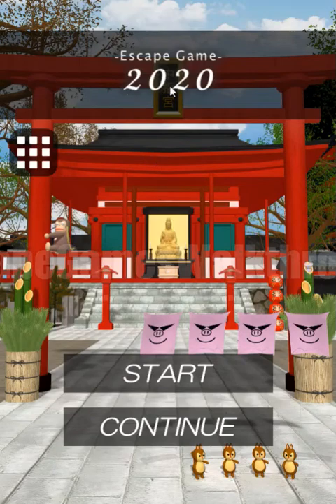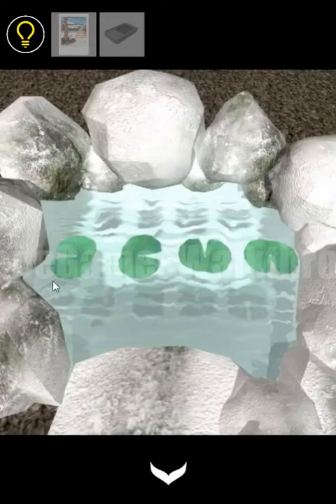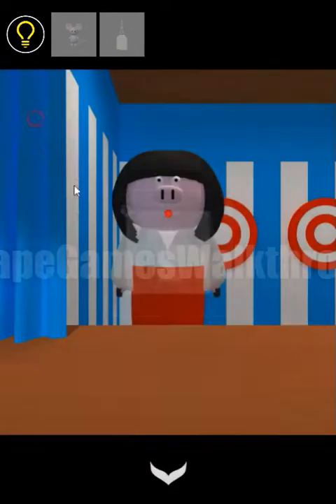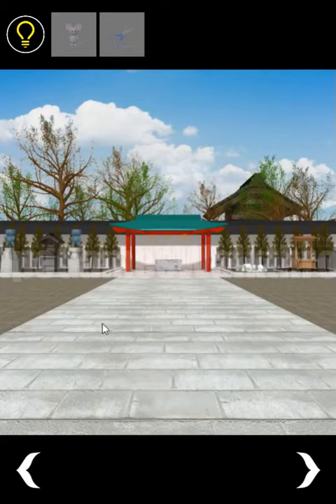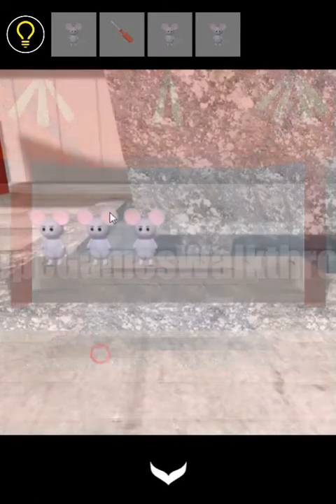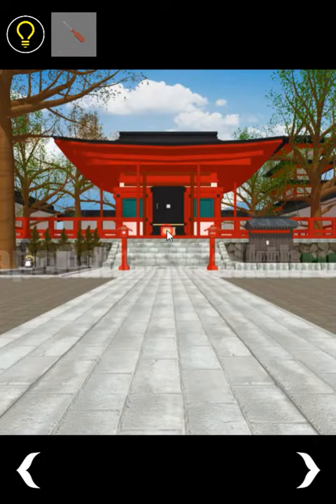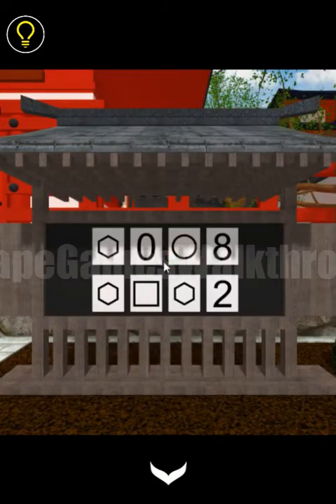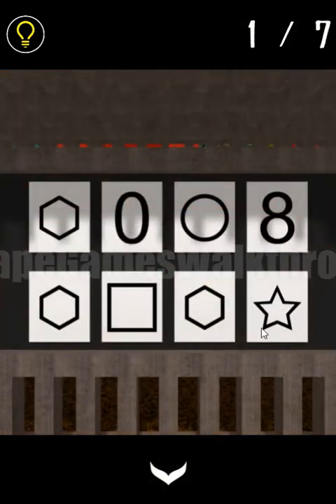-Escape Game- 2020 Walkthrough [Nakayubi]